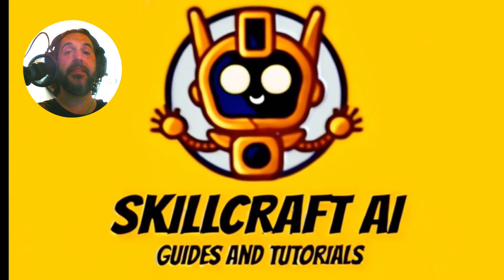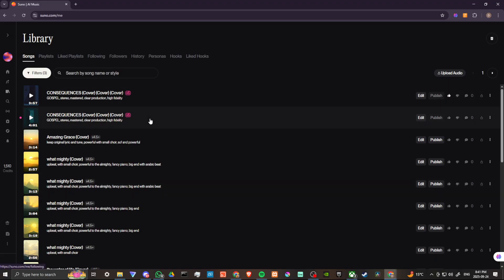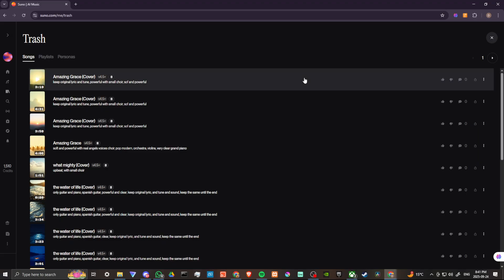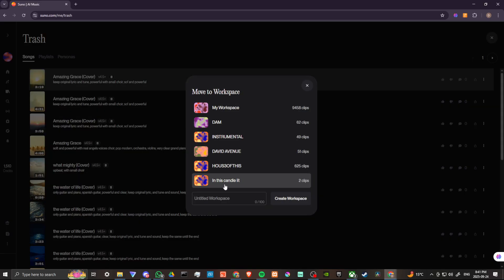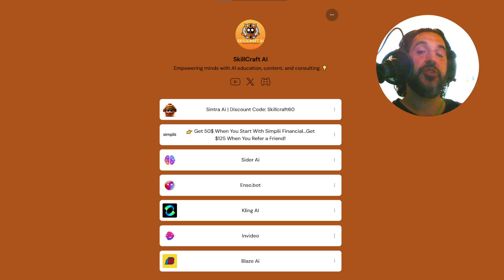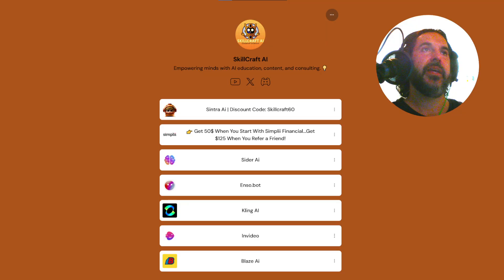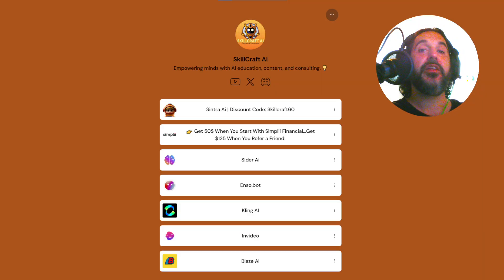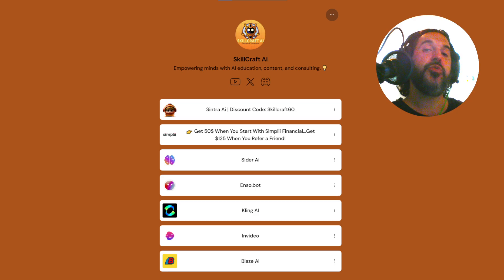How To Recover A Deleted Song In Suno AI – Step-by-Step Tutorial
Learn to easily recover your deleted songs using Suno AI in this tutorial.